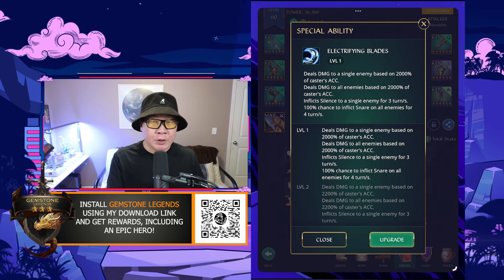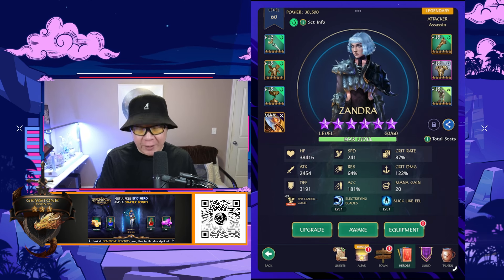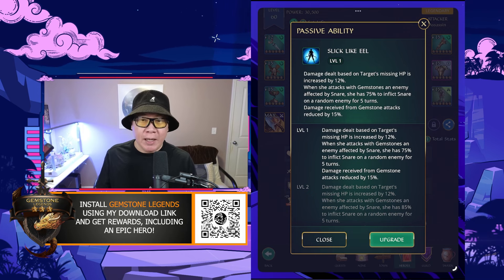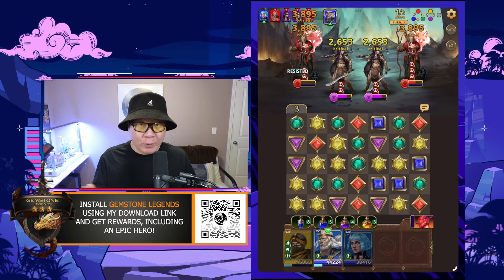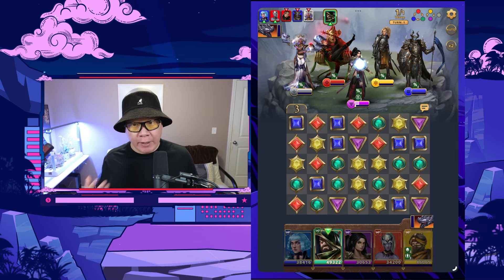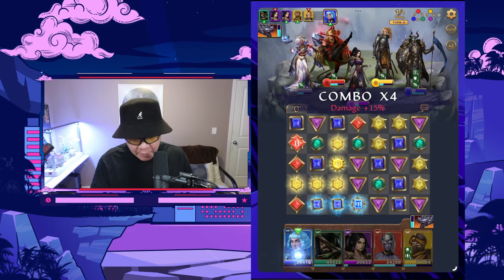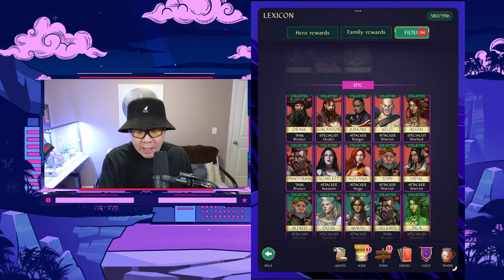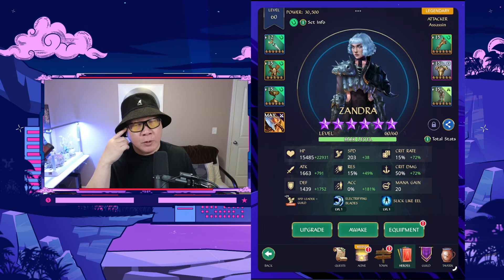Full Review: Zandra! Understanding how Snare Works!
Install Gemstone Legends for Free! Install the game using the link and get a bonus worth 50 💰 with guaranteed Epic Hero ⚔